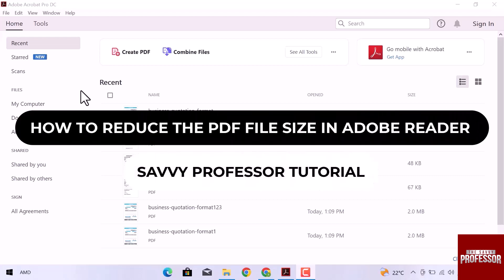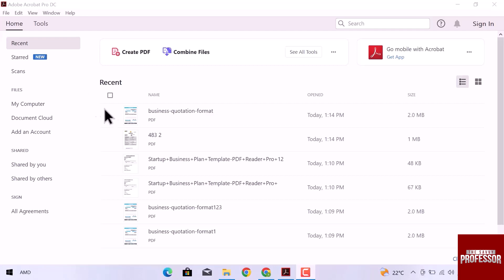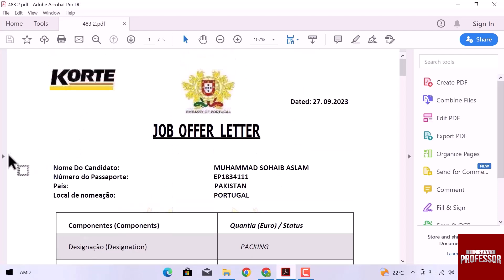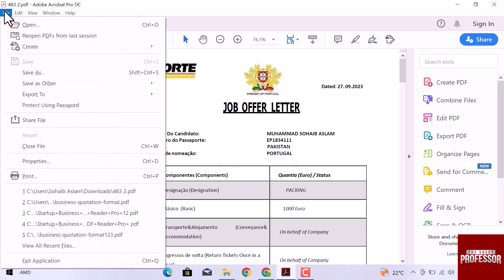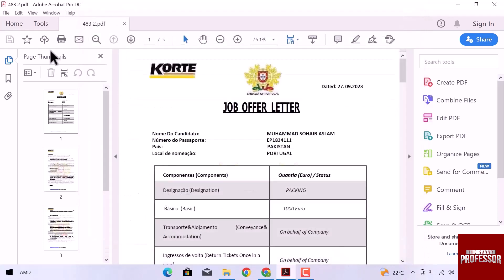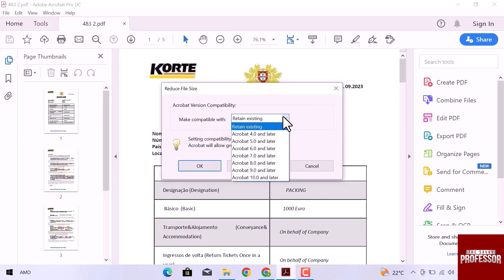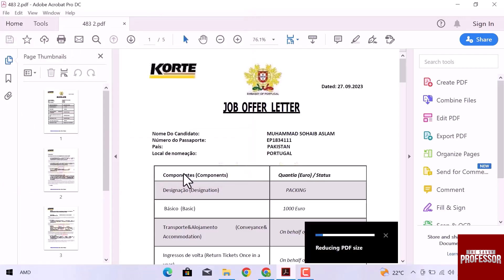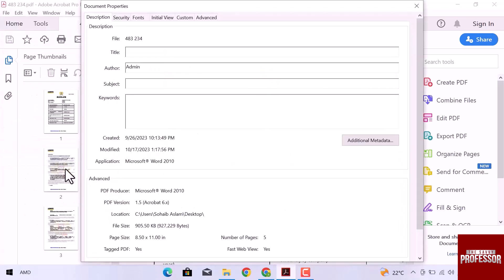How to Reduce the PDF File Size in Adobe Reader (How to Shrink PDF with Adobe Reader)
How to Reduce the PDF File Size in Adobe Reader (How to Shrink PDF with Adobe Reader). In this tutorial, you will learn how to reduce the PDF file size in Adobe Reader.